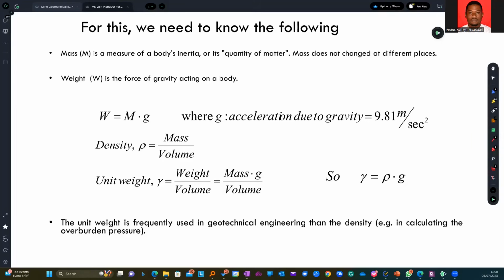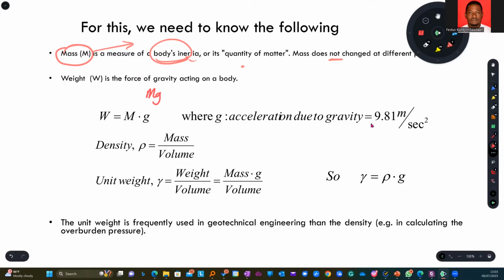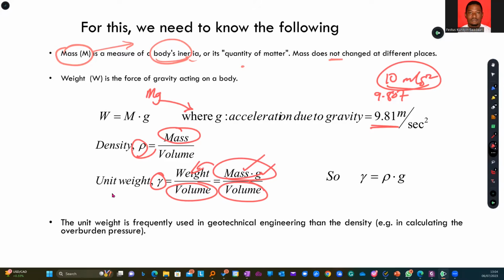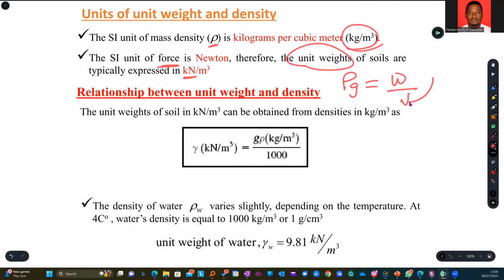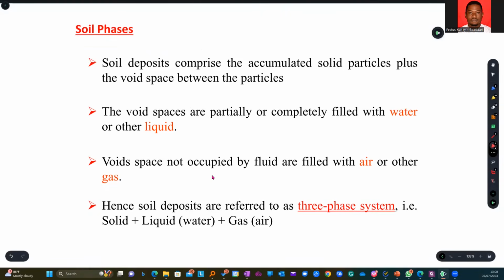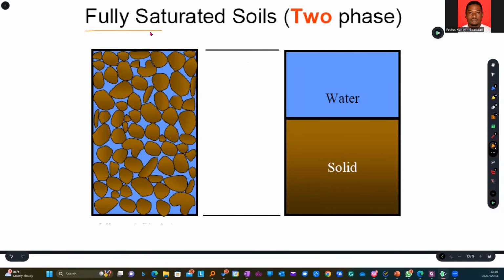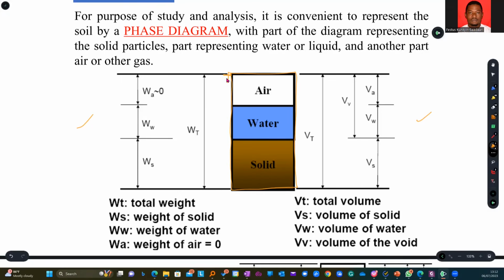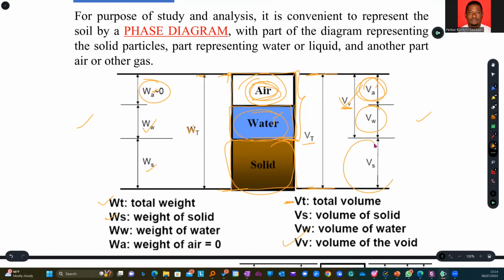SOIL MECHANICS - LESSON 1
Episode 1

This video introduces foundational ideas in soil mechanics, exploring basic principles that are essential for understanding how soil behaves in engineering and natural settings.